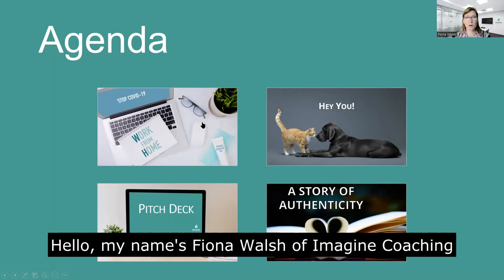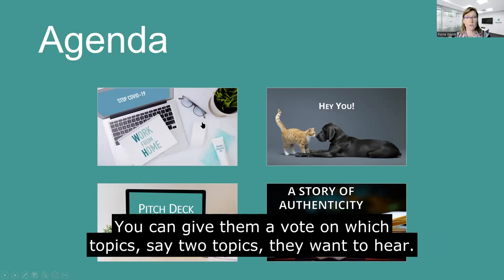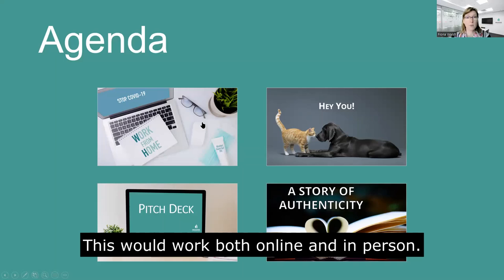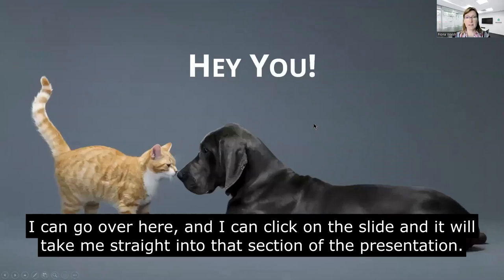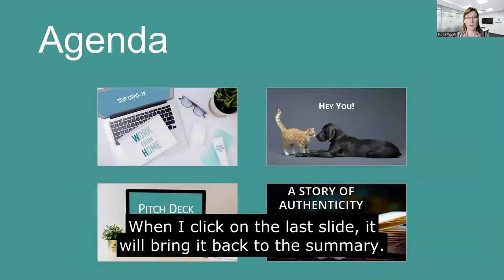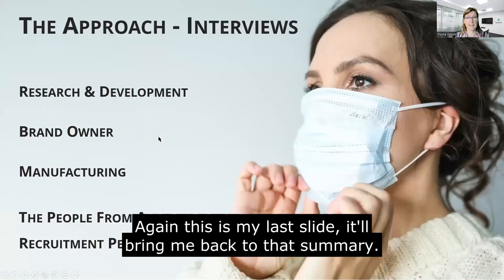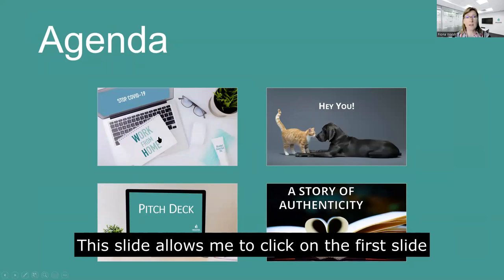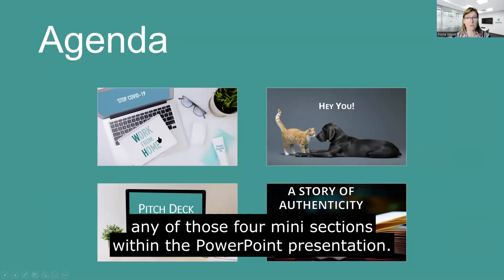Engage Your Audience: Creating an Interactive Presentation Using PowerPoint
In this video we cover Summary Zoom! This is a great feature to use in PowerPoint to make your presentations interactive and engaging for your audience.